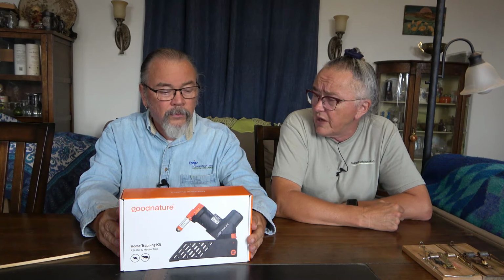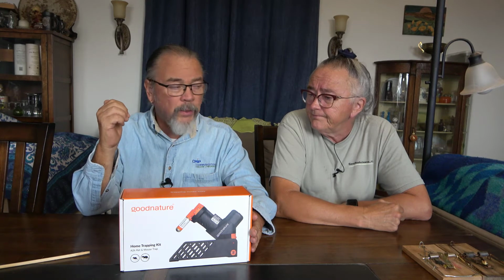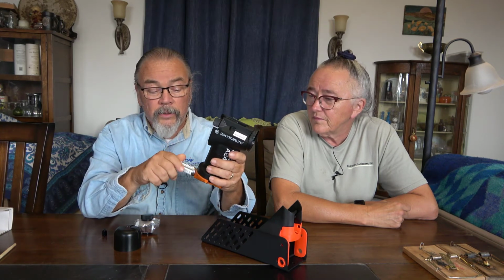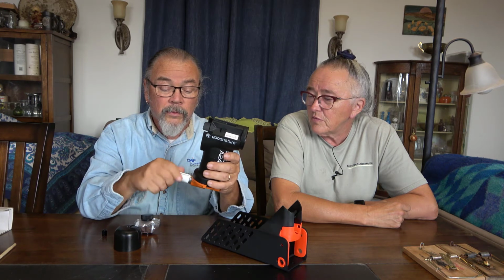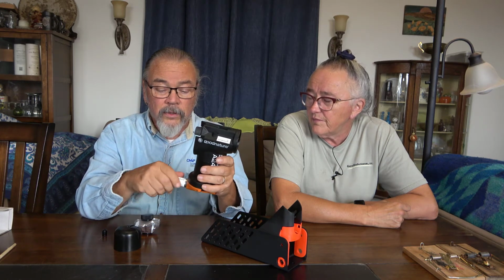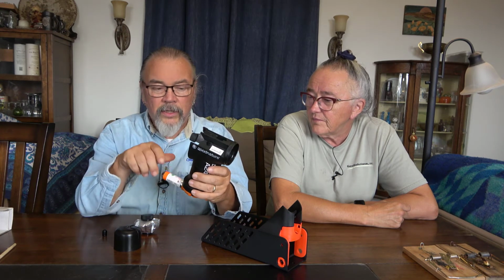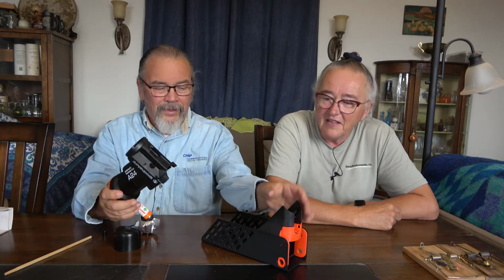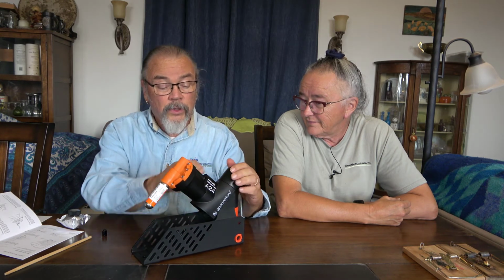Powered Rodent Trap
How a Powered Rodent Trap is helping to control destrcutive rodents on our off grid homestead. Saving vegetables!

Take care.

Henry & Irene
BrainStorm Acres

Gardening Products
Pro Cal HGPK10PHD Premium Nursery Pot 10 Gal (5/pk)

Homestead Security and Surveillance
Blaze Game Camera 5 Pack

Our Audio recorder:
Zoom F1-LP
Zoom F1 with Lav and Shotgun

Cameras:
Sony ax53 4K video Camcorder
Sony HandiCam CX405
GoPro Hero 8 Black
Panasonic Lumix GH5 Mirrorless camera

Computer equipment:
StartTech 7 Port USB 3.0 Hub
Western Digital External 10TB USB 3.0 hard drive
Latest_Dell XPS 8930 SE Desktop, Intel i7 9700, NVIDIA GeForce RTX 2060 6GB GDDR6, 256GB SSD + 1TB HDD, 16GB RAM, SD Card Slot, HDMI, 1×USB 3.1 Type-C Port, 3×USB 3.1 Gen 1 Ports, Windows 10

Video editor(s)
Camstasia 2021
Davinci Resolve Studio 17

12V Litium Iron Phosphate Battery
Lynx 100 Ah 12V battery with BMS